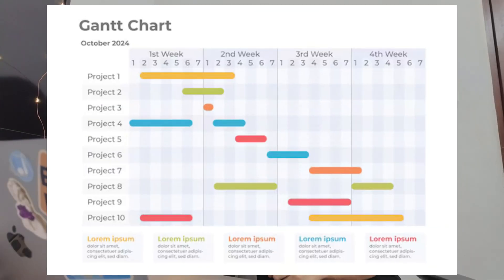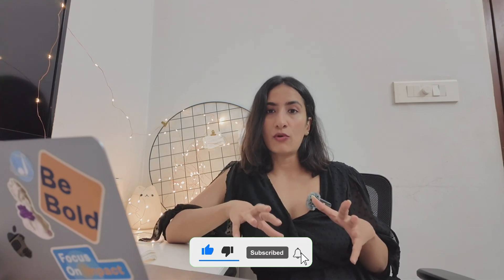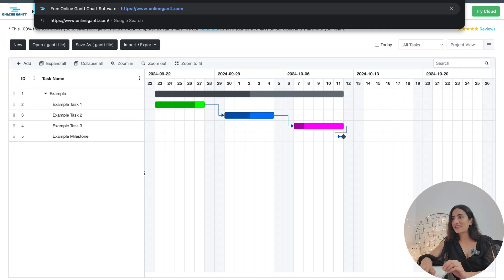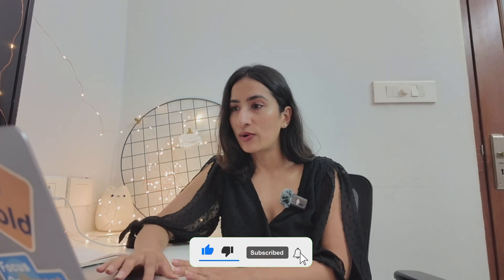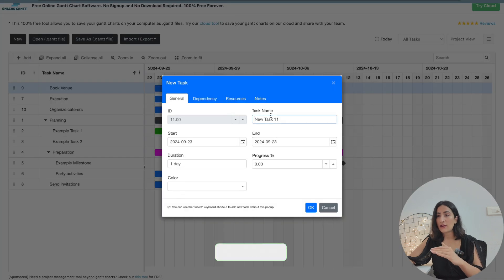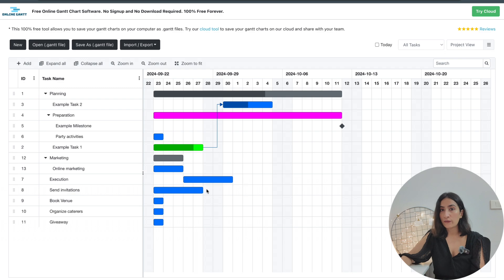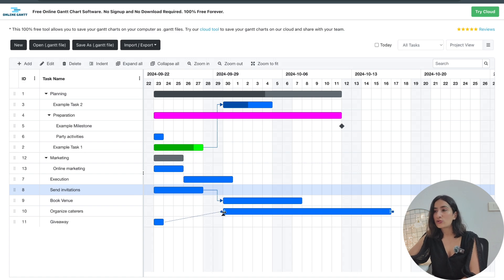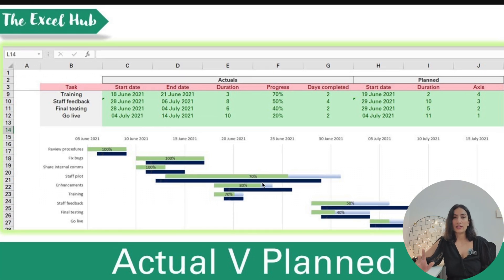What is a GANTT Chart? How to make one? | TUTORIAL FOR BEGINNERS under 7 minutes